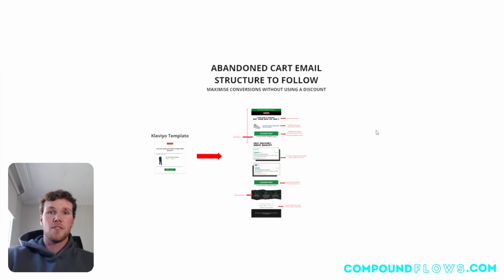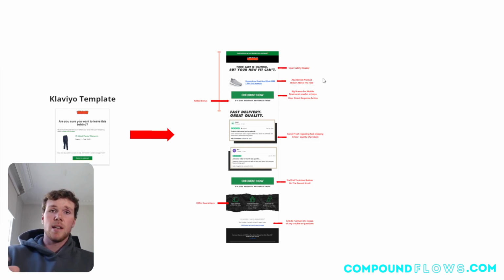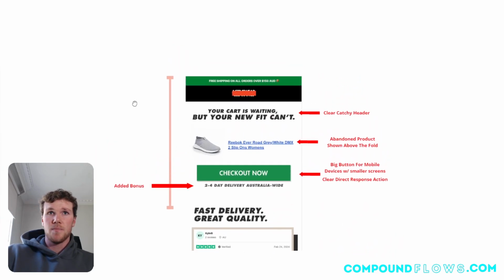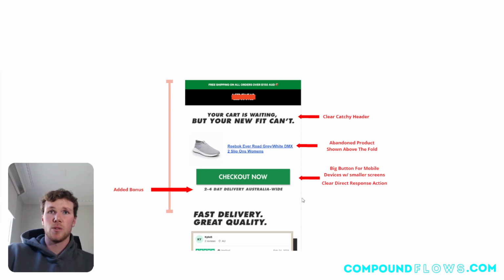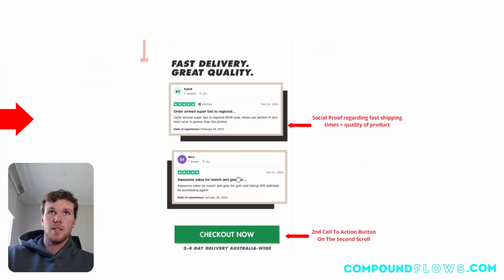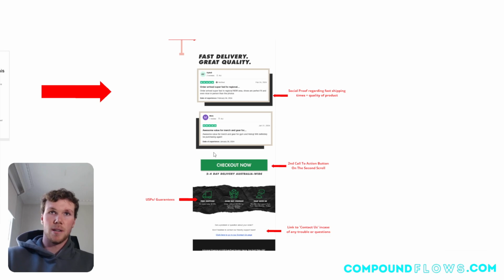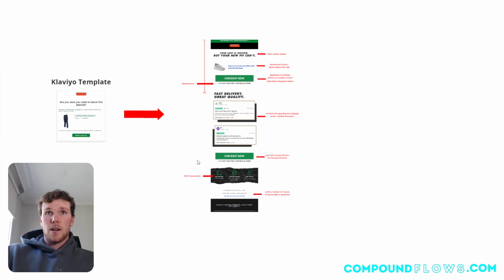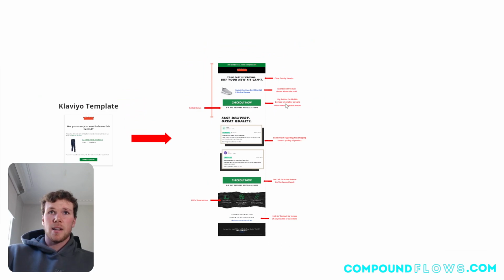The Perfect Abandoned Cart Email You Should Steal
Learn how to create the perfect abandoned cart email that will help you recover lost sales. This video will walk you through the structure and strategies for creating a high-converting abandoned cart email. Super valuable video.

Add 30-100k in revenue to your Ecom Store starting with a free Klaviyo Audit

Revamp Your Abandoned Cart Strategy with This Winning Email Template
Boost Your Sales: The Ultimate Abandoned Cart Email Guide
Unlocking Success: Crafting the Ideal Abandoned Cart Email
Abandoned Cart Recovery: The Email Strategy You Need
Maximize Conversions: Crafting Your Perfect Abandoned Cart Email
The Art of Abandoned Cart Emails: Best Practices Revealed
Don't Miss Out: The Key Elements of a Successful Abandoned Cart Email
abandoned Cart Mastery: Crafting Your Winning Email Sequence
The Ultimate Abandoned Cart Email Formula for Success
Elevate Your Sales: The Perfect Abandoned Cart Email Strategy